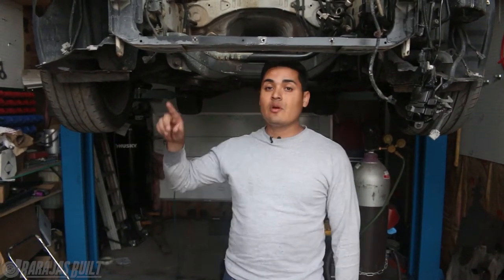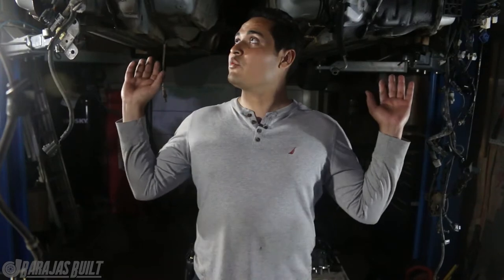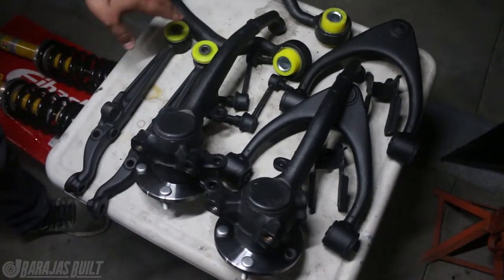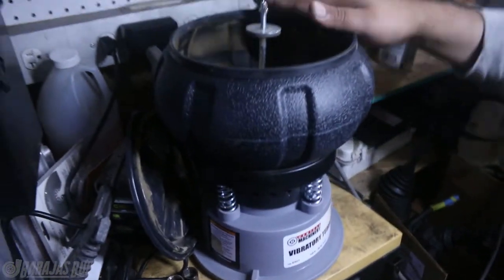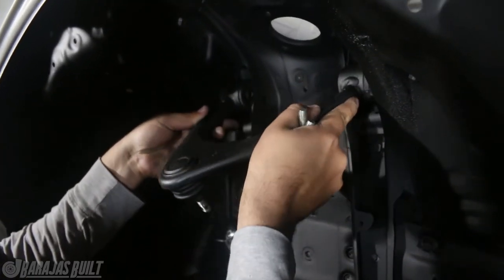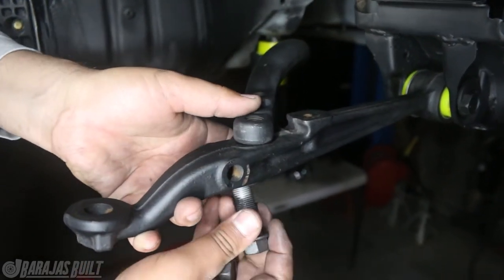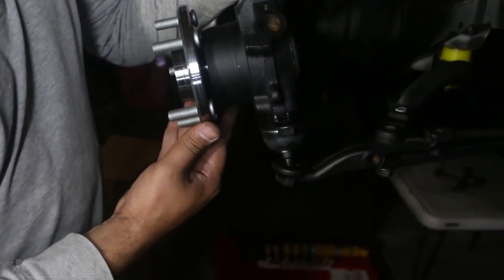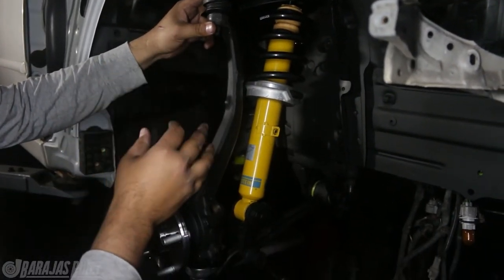IS300 Drift Build [Ep.4] "Full Under Body and Suspension Restoration"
Today we are going to be cleaning the entire underbody, firewall forward as well as cleaning and refreshing every bolt and suspension piece in the IS.

Siberian Bushing:
IS300 JCE10 Front Lower Control Arm Bushing
IS300 JCE10 Tension/Caster Arm Bushing
Eibach:
PRO-PLUS Kit (Pro-Kit Springs & Sway Bars)
LEXUS IS300 PN: 8260.880

Artists:
Bonus Points
Blazars
GYVUS
Jeff Kaale
Bonus Points
L'indecis